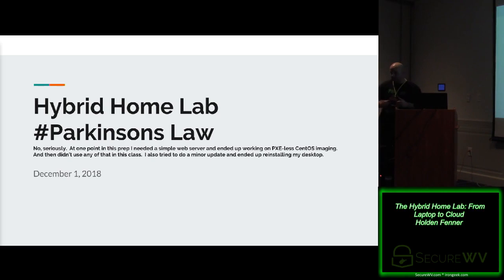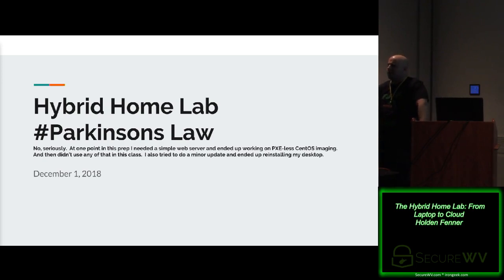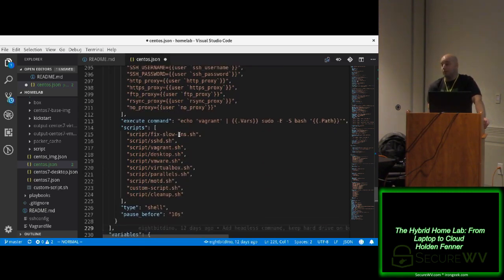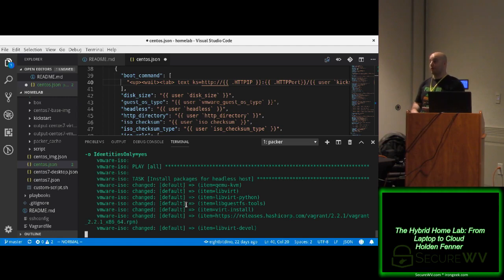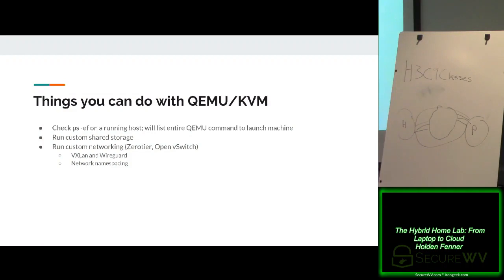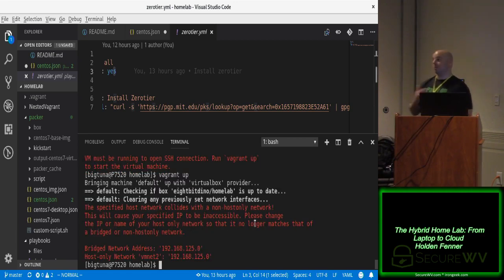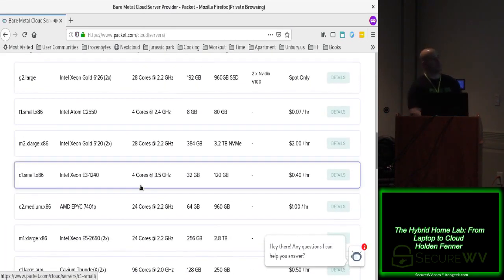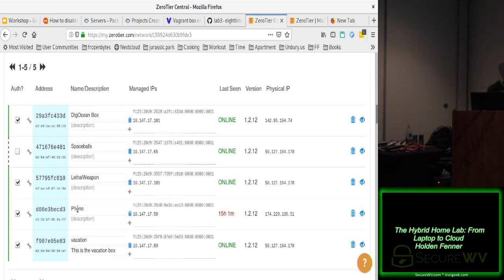The Hybrid Home Lab From Laptop to Cloud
Holden Fenner